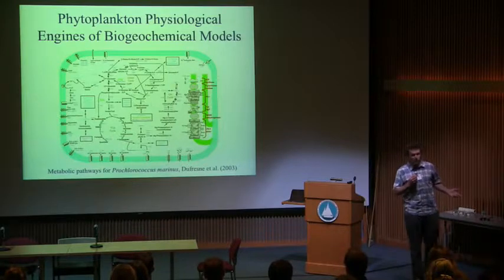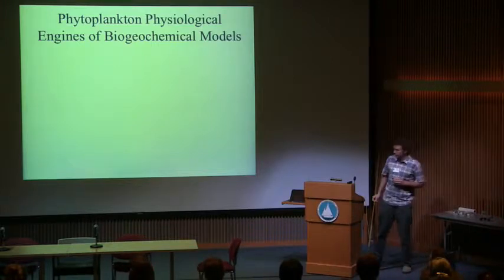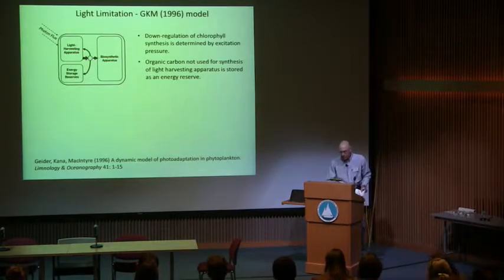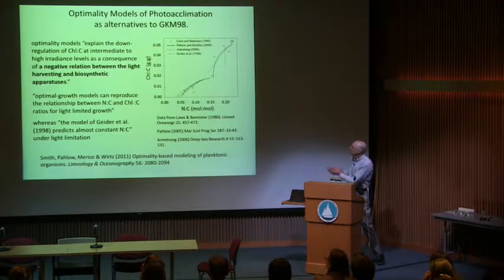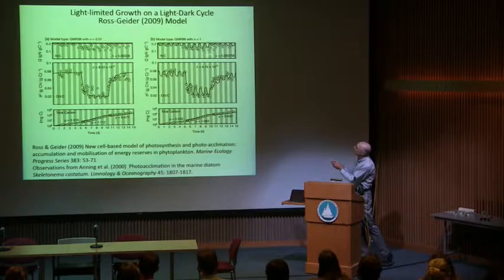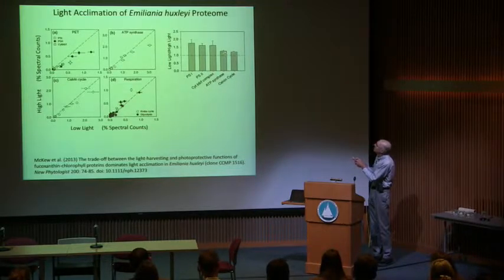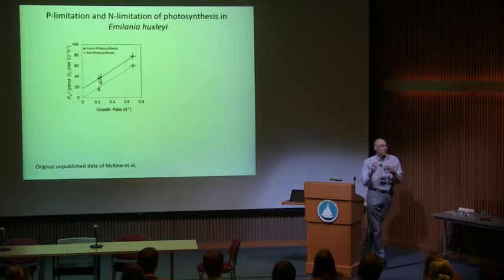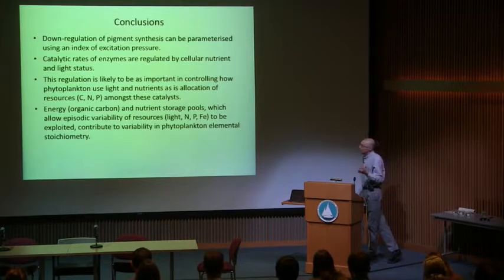Barton Session Intro, R. Geider: Modeling acclimation and adaptation